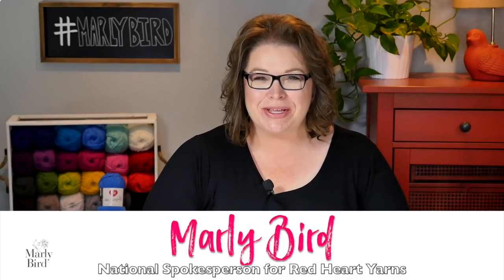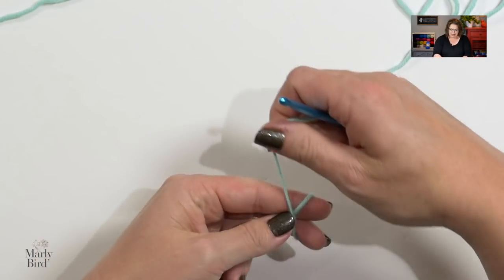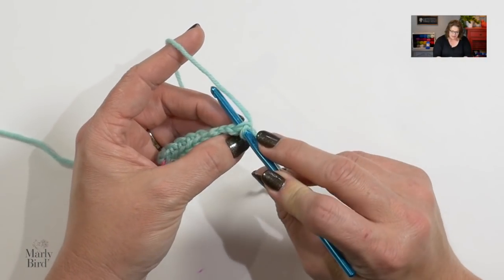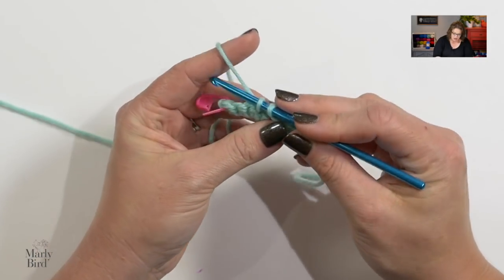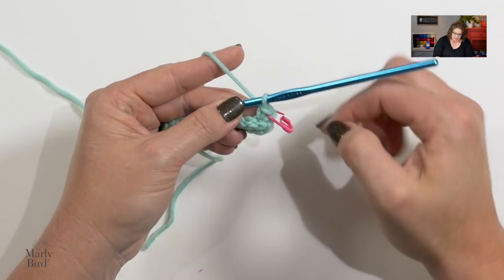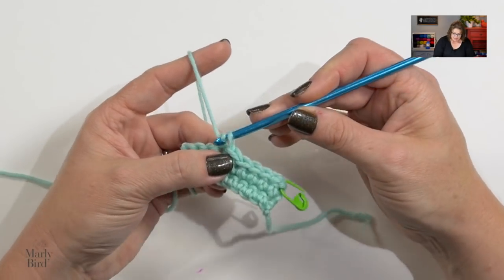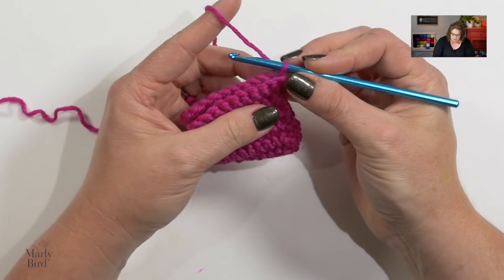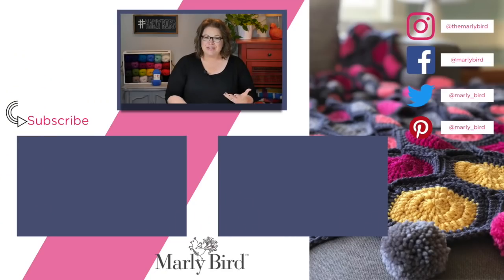DIY Kids Snowday Crochet Mittens Part 1 of 4 -- Cuff [Right Handed]